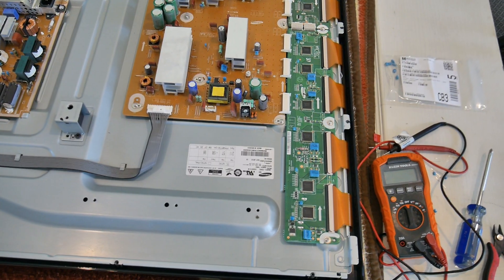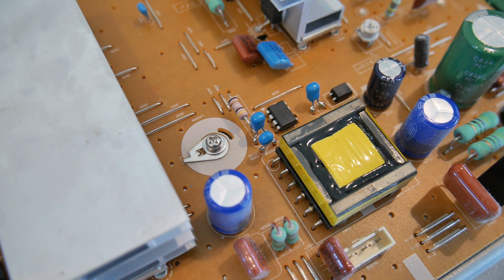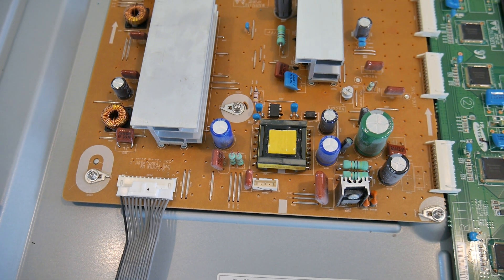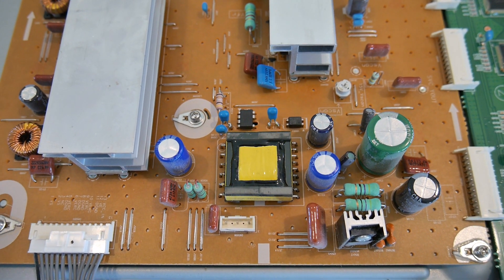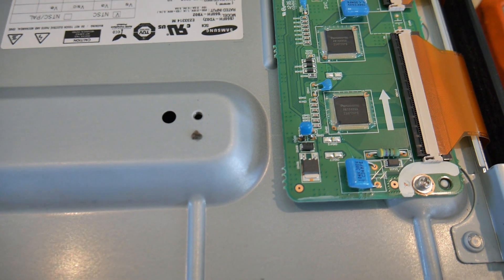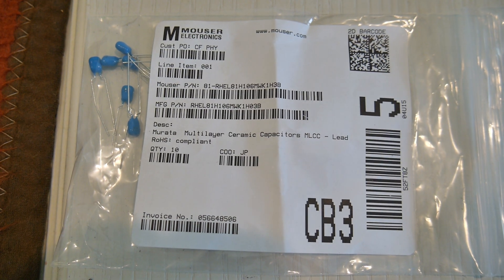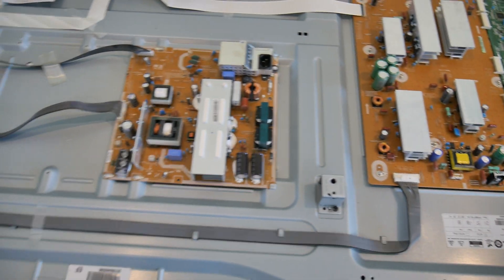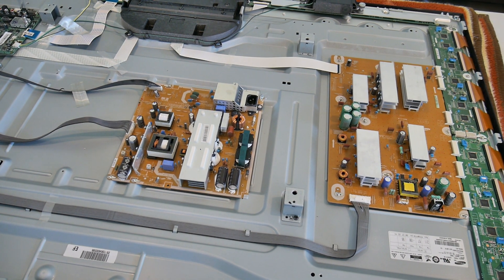Samsung Plasma TV powers on but no picture REPAIR (different problem than other videos I saw)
My Samsung plasma quit working and I found a few videos on here that led me in the right direction, but my problem was slightly different.  Replacement capacitor part number in video.